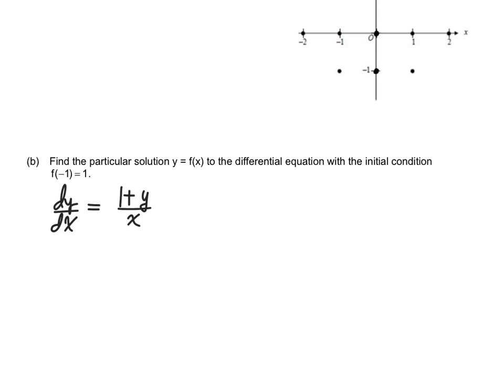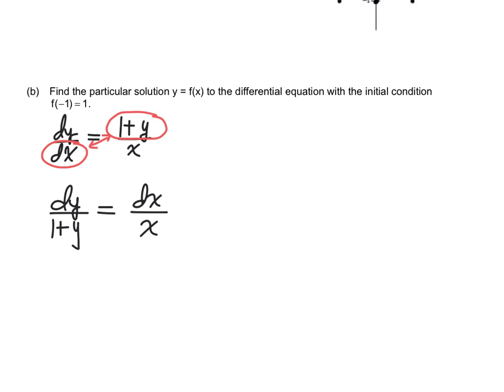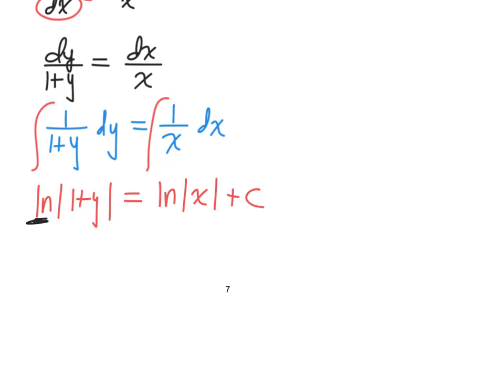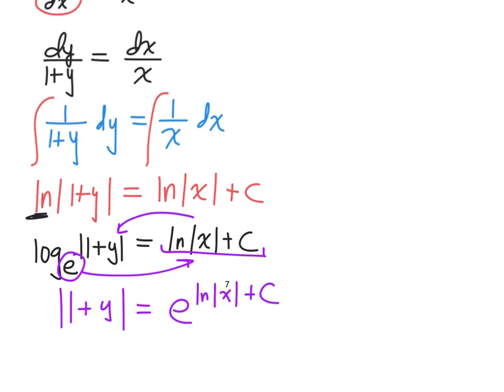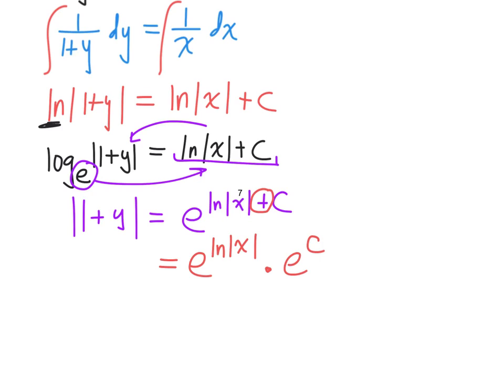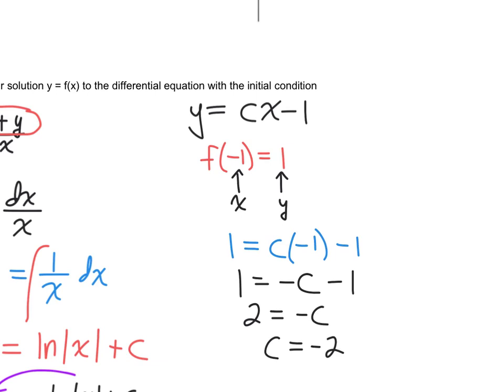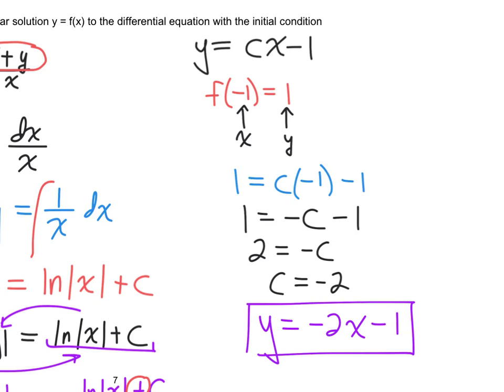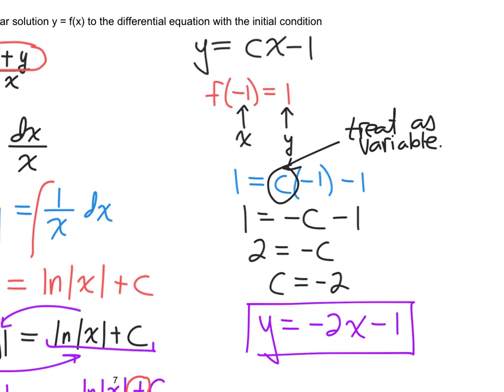Calculus Unit 6- p7